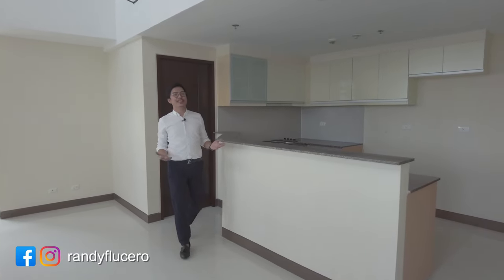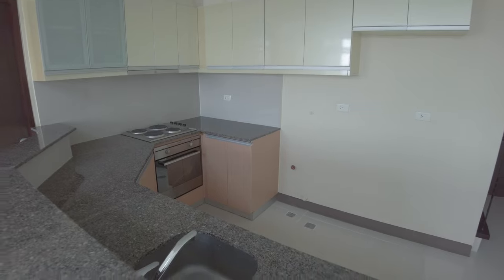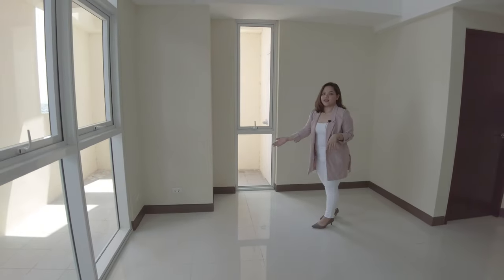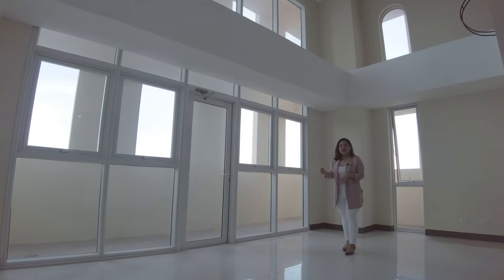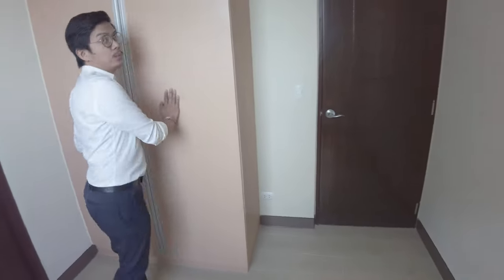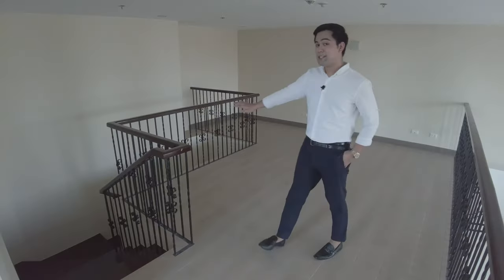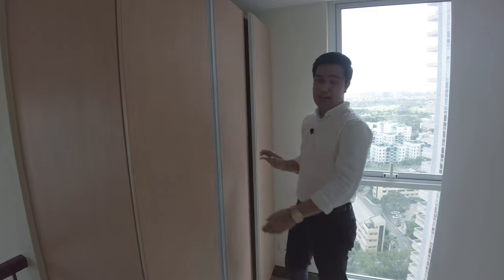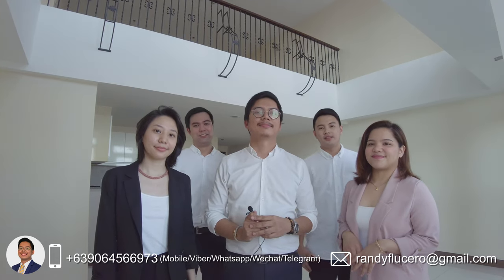Penthouse tour in an Italian-inspired condo in Fort Bonifacio | Randy Lucero Vlog #6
The Venice Luxury Residences, inspired by its namesake location, incorporates Venetian architecture and landscapes, including a grand canal that flows through the township center. The Venetian inspiration takes root in the buildings' exterior, resembling the shape of a ferro–a gondola's uniquely shaped iron head.

Each of the seven towers is also intricately built and embraced in lush greenery. Inside, the Italian ambiance continues with a grand lobby that is complemented by high ceilings and tall curtain glass. The seven towers share a podium-level amenity area.

Secure this unit for ONLY Php25,000 reservation fee!!
As LOW as 10% downpayment to MOVE-IN!!

FOR COMPUTATION REQUEST & ACTUAL UNIT VIEWING:
RANDY F. LUCERO